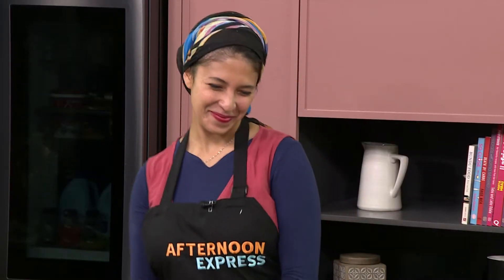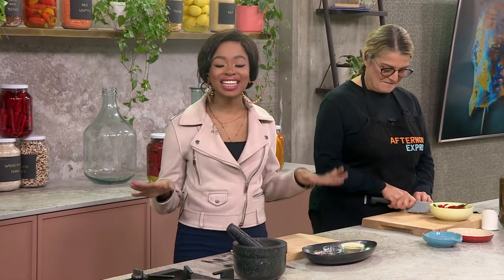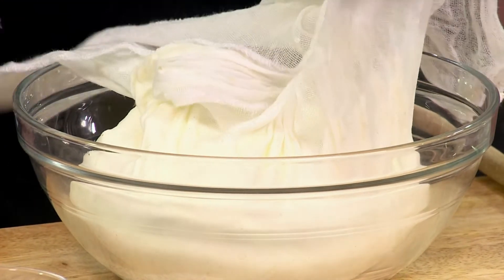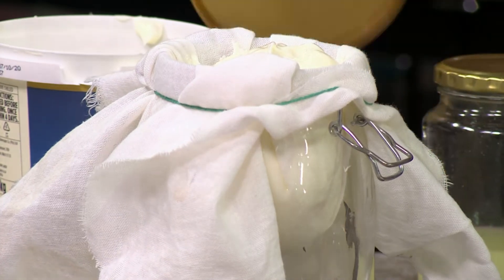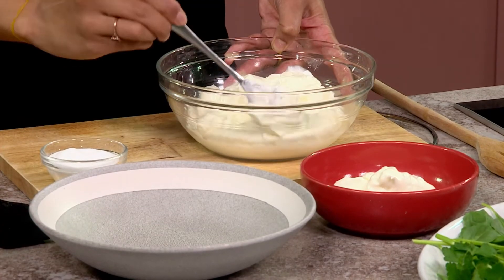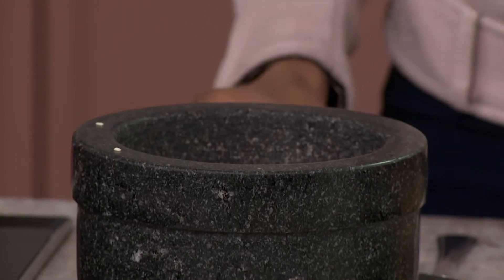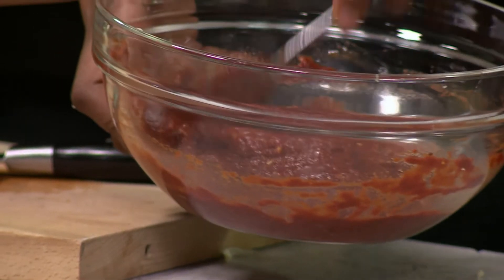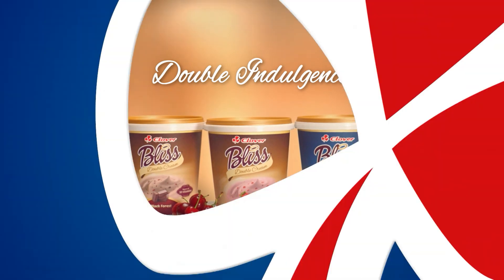Clover Bliss Cookalong recipe: Labneh | Afternoon Express | 29 September 2020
If you are not familiar with labneh, it is a soft, ultra –creamy, slightly tart cheese made by straining yoghurt. It’s a middle Eastern delight that can be enjoyed with anything and is perfect for the warmer weather salads. Today we show you how you can make this versatile recipe at home – that will form an integral part of our fermentation masterclass!